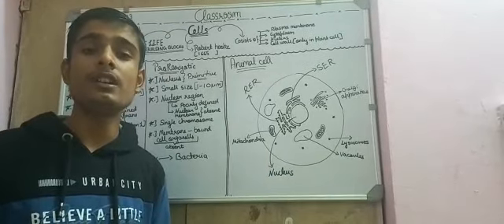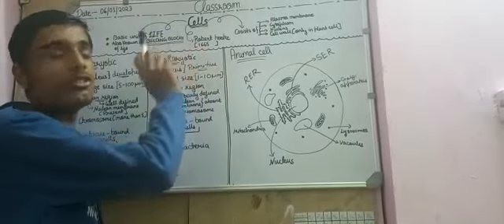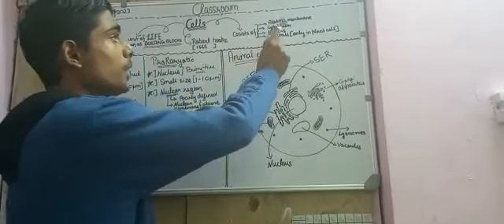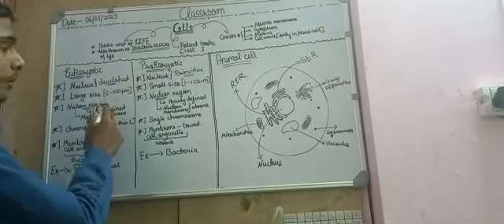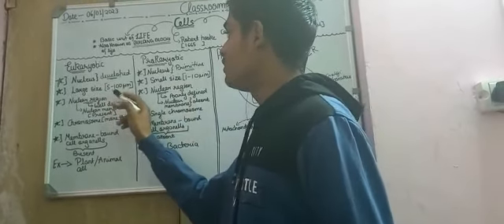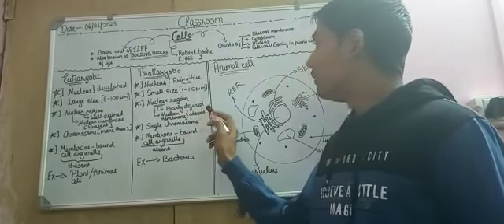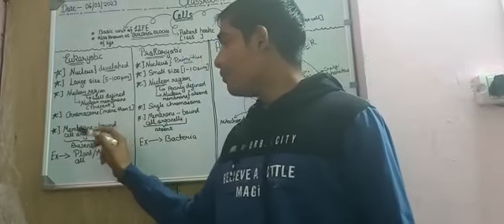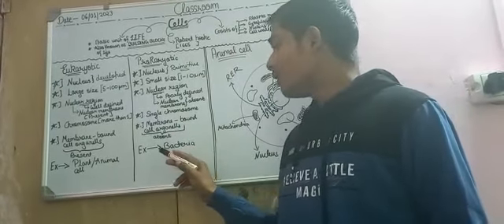Cell Structure And Function || All About Cell || Class 9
howto to